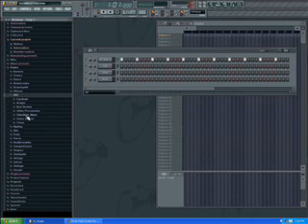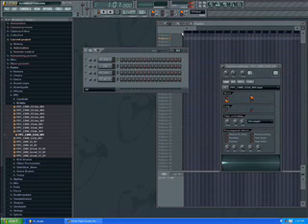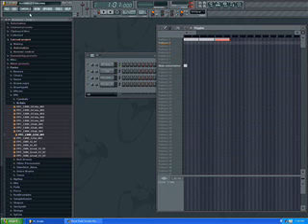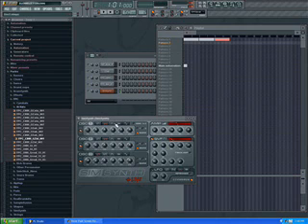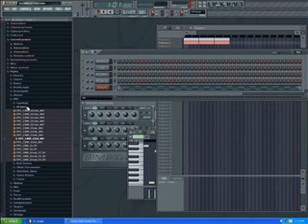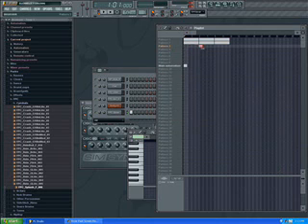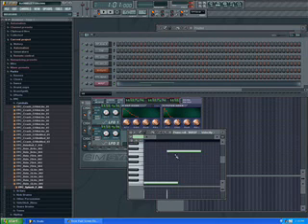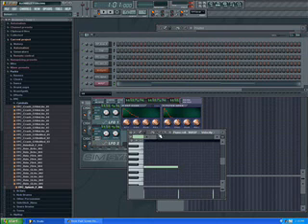Gamah's FL Tutorial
First off, sorry for my crappy mic quality, sorry that FL is a lot louder than my voice, and sorry that it clips (dunno why wasn't cliping while iwa s making it)